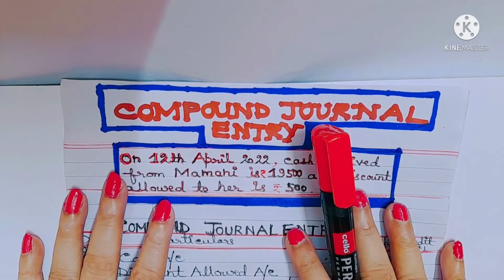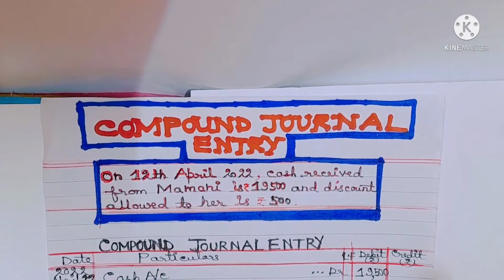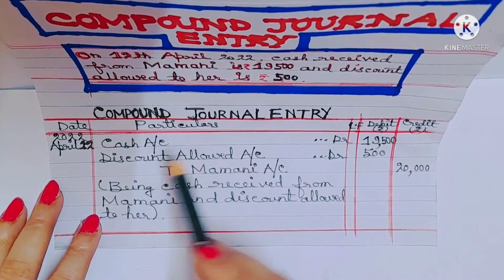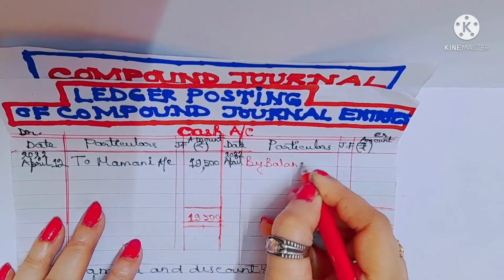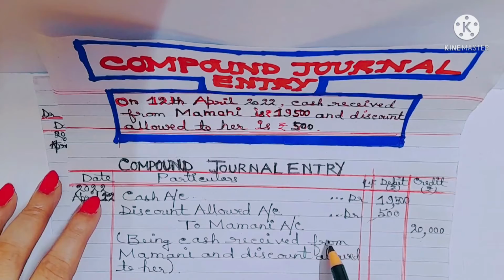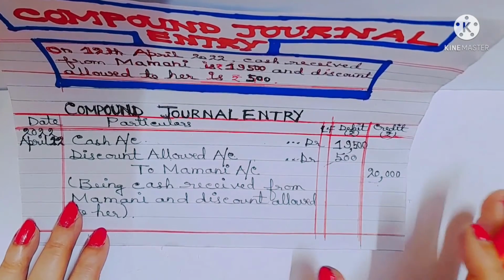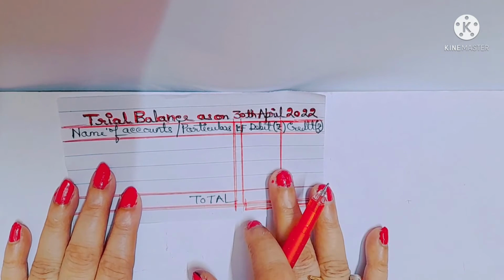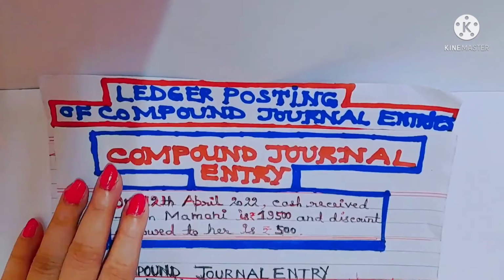LEDGER POSTING OF COMPOUND JOURNAL ENTRIES | TRIAL BALANCE | PART-5 | CLASS-11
In this video I have discussed how to make ledger posting of compound journal entries step by step in the easiest way for the beginners.And i have also explained what is compound or composite journal entries and simple journal entries.And I have also discussed how to prepare a trial balance.